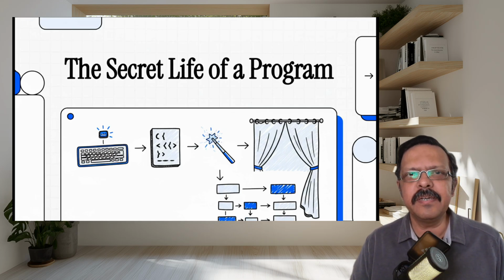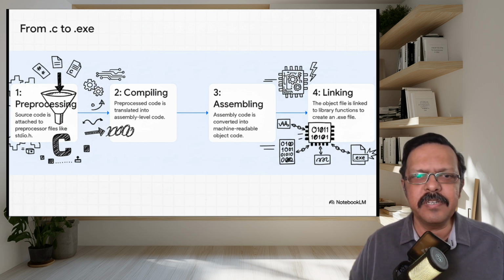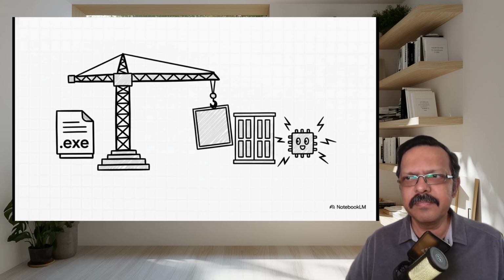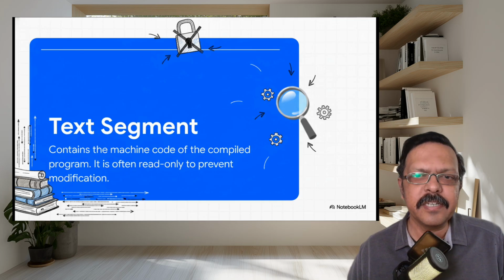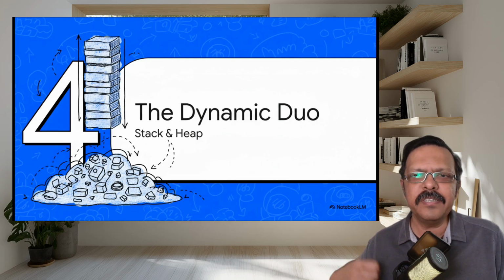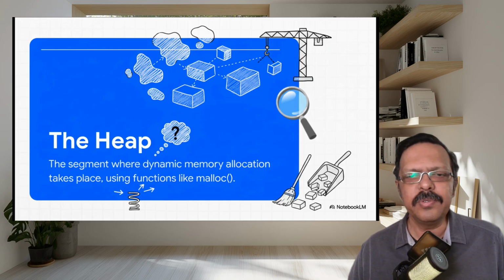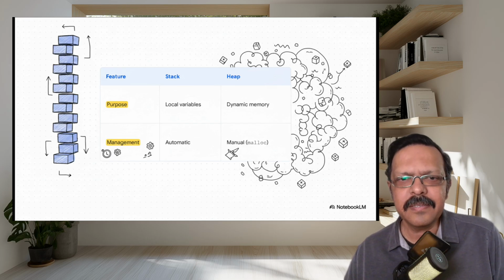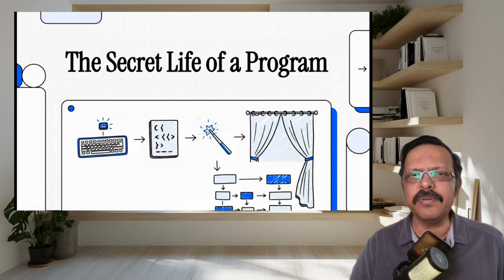EC2: The Secret Life of a C Program - Compilation, Linking & Memory Layout Explained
Unlock the complete hidden journey of your C program — from the moment you write your code to the moment it comes alive in memory. In this beginner-friendly episode, we break down how C programs are compiled, linked, loaded, and executed, using simple metaphors and clear explanations.

You’ll learn:
How your C code is transformed step-by-step
What actually happens during preprocessing, compilation, assembly, and linking
How the loader moves your program into RAM
The structure of a program’s memory:
Text (code) segment
Initialized and uninitialized data (BSS)
Stack and heap
Why stack overflow and memory leaks happen
How understanding memory layout helps you write better, faster, safer C programs

Perfect for students, beginners, and anyone learning systems programming.

📌 Watch this to truly understand what happens after you press RUN.
📌 Great foundational knowledge for C, C++, embedded systems & OS concepts.